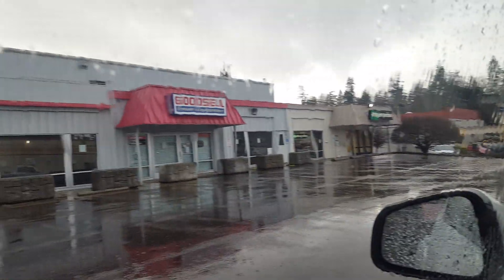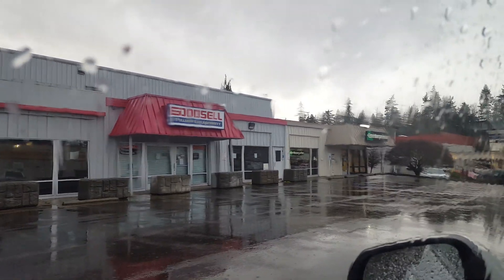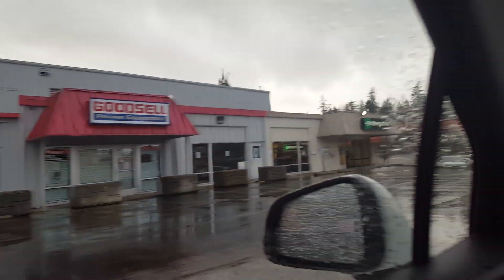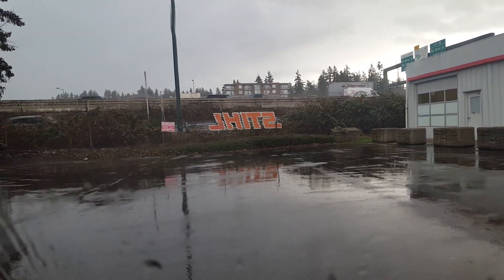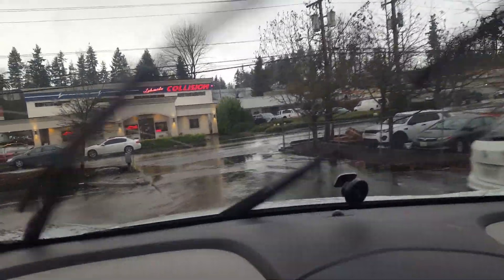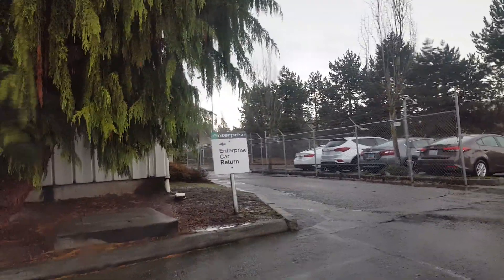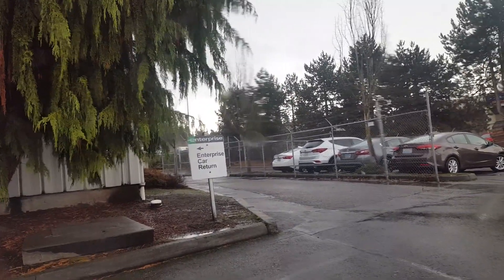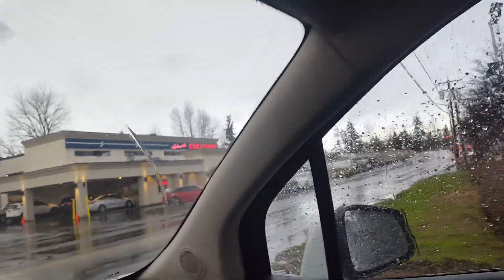20861_2nd video_kirkland Heights_A_ST